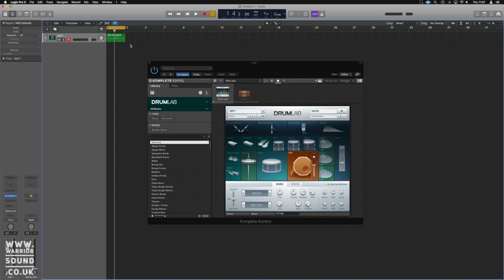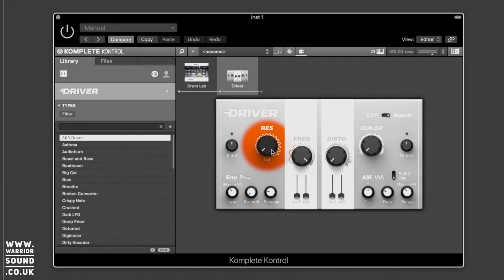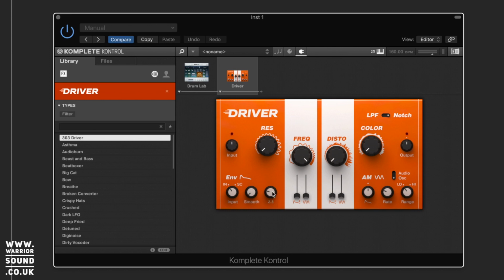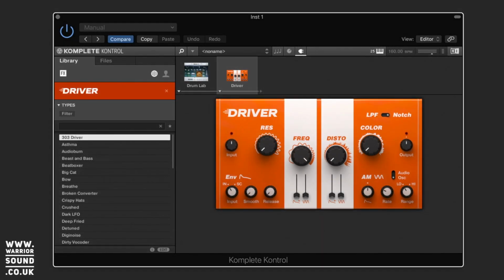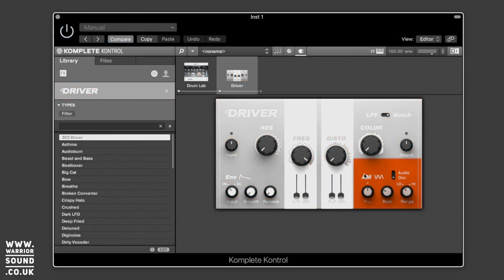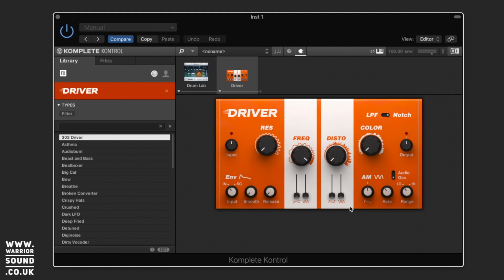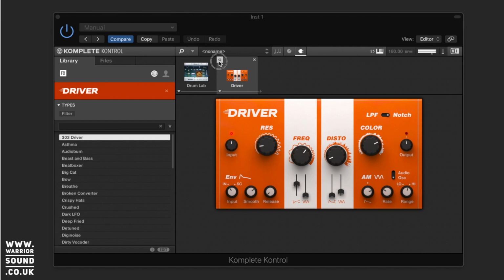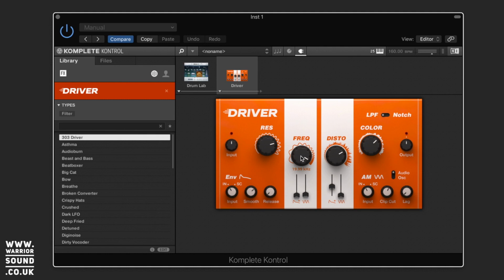Native Instruments Driver - NI Driver Tutorial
Explore Native Instruments Driver, a distortion and filter effect, in this practical plugin tutorial. Hear how its controls change the sound.

Native Instruments Driver
NI Driver Tutorial

A versatile, creative distortion and filter effect. The smooth filter, powerful distortion, and audio modulation combine to take tracks from subtle filtering to all out mayhem. DRIVER is an inspiring creative tool from the creator of MASSIVE featuring the rare pairing of a high-quality filter with a punishing distortion unit. The smooth filter section delivers a wide range of effects, from ultra-subtle to incredibly rich, while two modulation sources produce dramatic textural shifts.

The distortion section is capable of everything from light saturation to complete sonic destruction. Running as a stand-alone effect in any DAW, or as an effect in MASCHINE, DRIVER is perfect for any track needing fresh musical color, total annihilation, or a smooth sweep from one to the other.

USEFUL STUFF